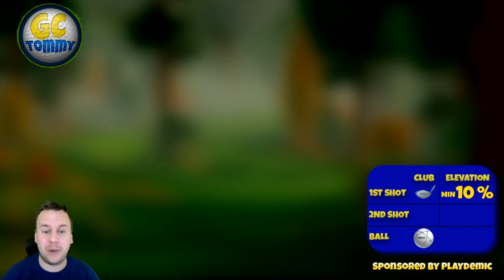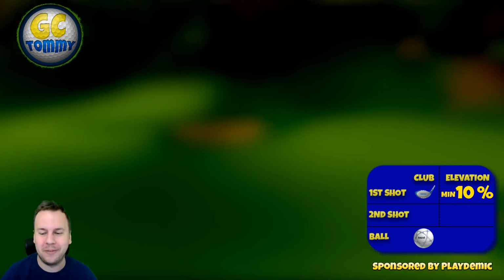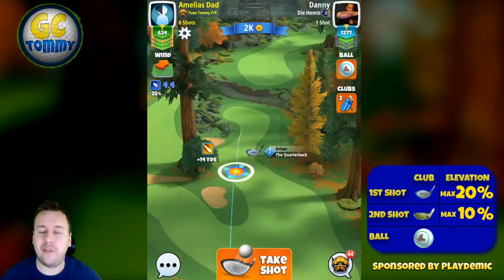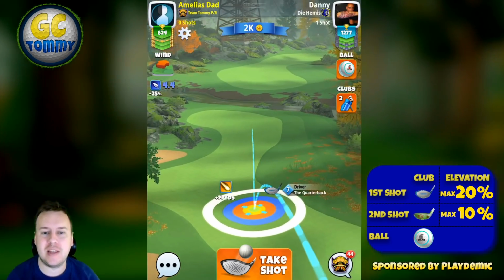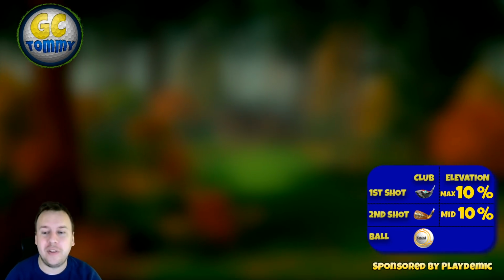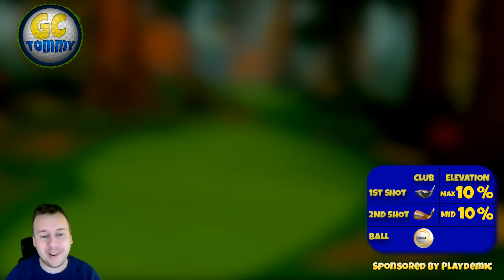Golf Clash, Playthrough, Hole 1-9 - ROOKIE, The Wilderness Tournament!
Hole 1: 0:53
Hole 2: 2:59
Hole 3: 4:10
Hole 4: 6:07
Hole 5: 7:13
Hole 6: 9:46
Hole 7: 11:51
Hole 8: 13:46
Hole 9: 14:52

This is the playthrough for Rookie division with various wind for the Wilderness Tournament. Playing from 1st tee.